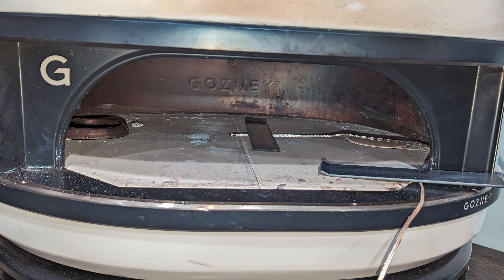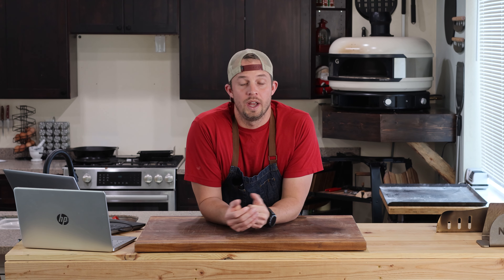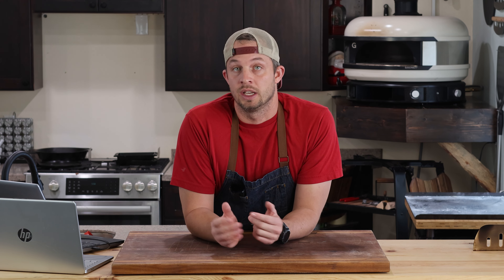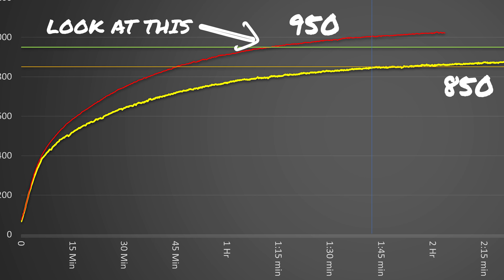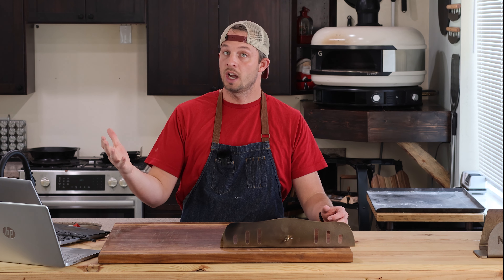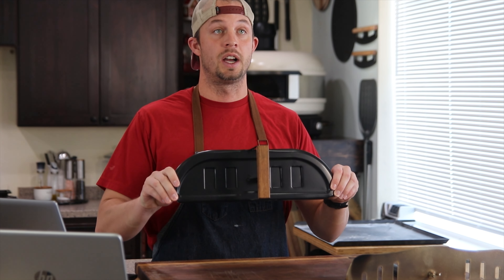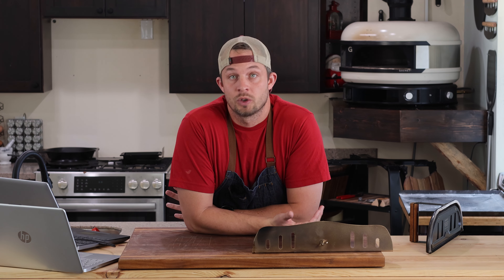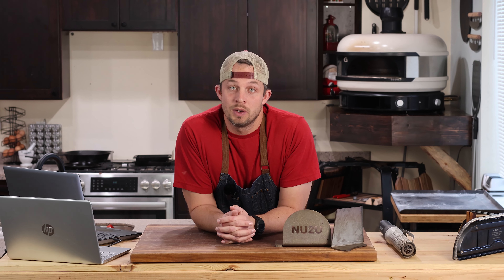How To Fix 3 Major Flaws With The Gozney Dome(Natural Gas)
I have noticed some issues with the Gozney Dome, mostly temperature related, and found some easy ways to fix them.

I highly recommend this IR gun. It will get up to pizza oven temps: *

Pizza Gadgets I Recommend:
Gozney Perforated Peel
Ooni Perforated Peel
Budget Friendly Perforated Peel

Wooden Peel
Metal Peel

Gadgets I recommend:
Metal Spatula
Rubber Spatula
Bench Scraper